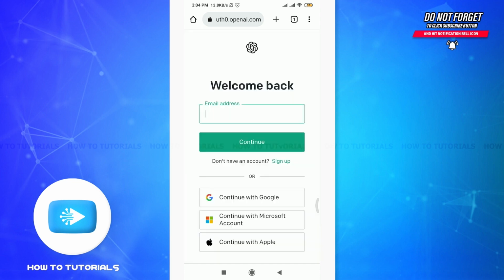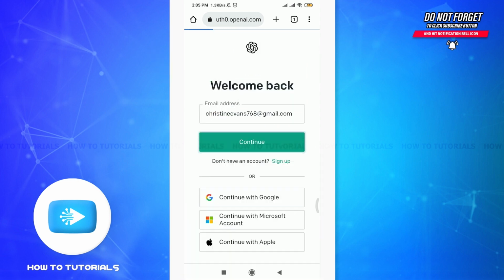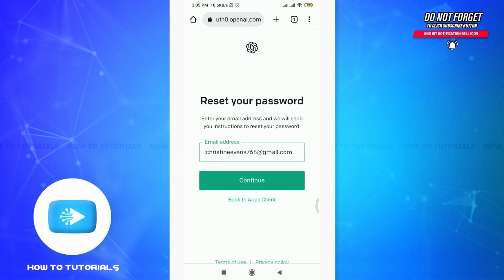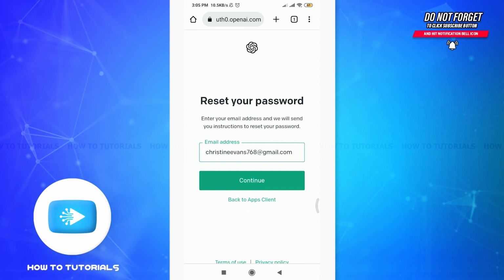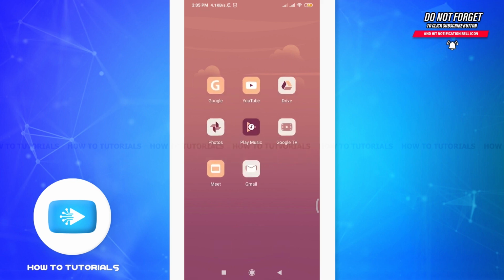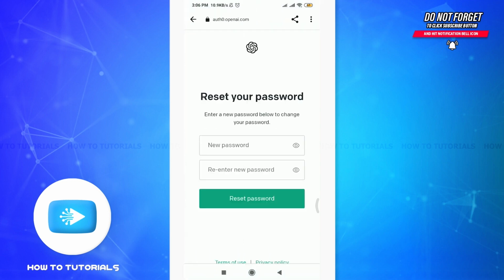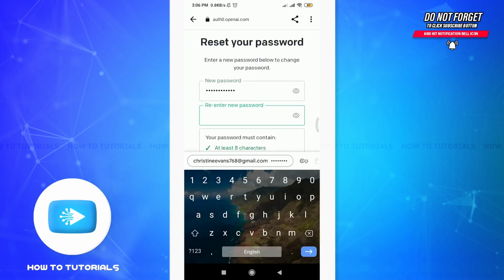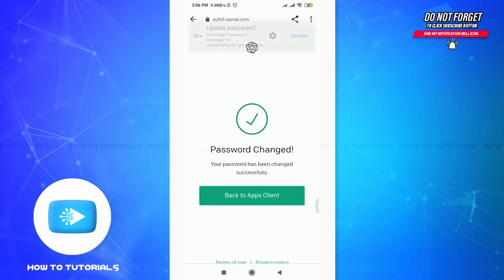How To Change ChatGPT Password 2023 | ChatGPT Account Password Change Help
"How To Change ChatGPT Password 2023 | ChatGPT Account Password Change Help" - A Video Guide by How To Tutorials.

A tutorial video for the process to change ChatGPT account password.